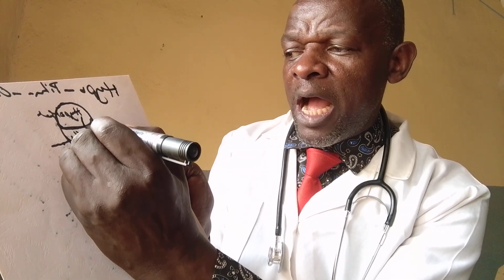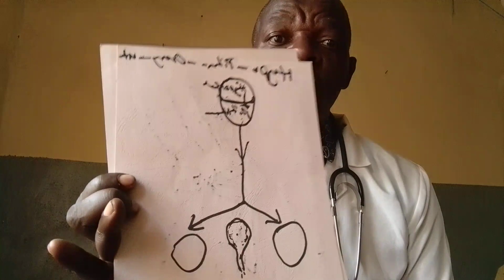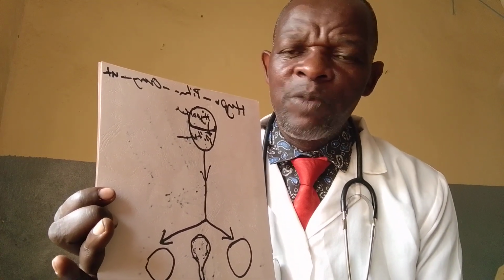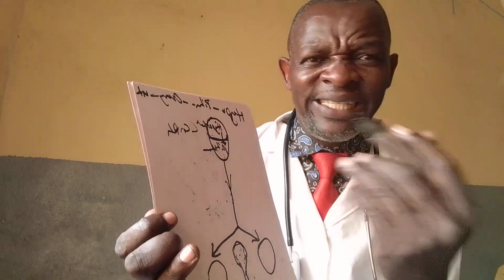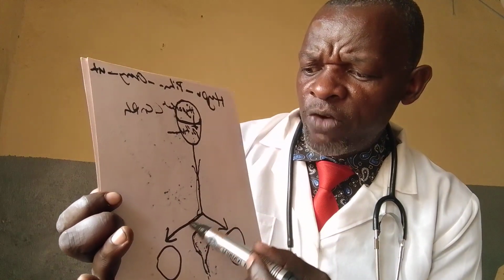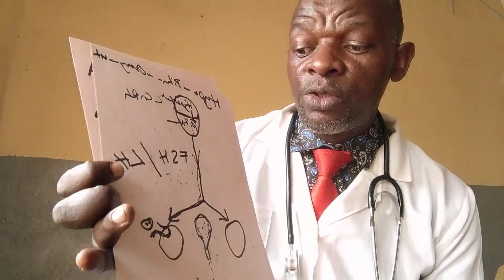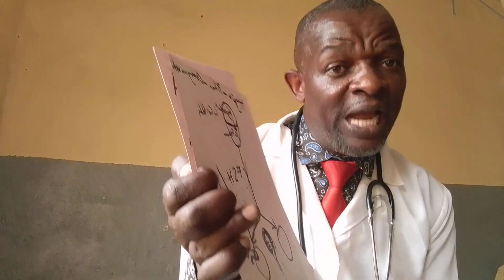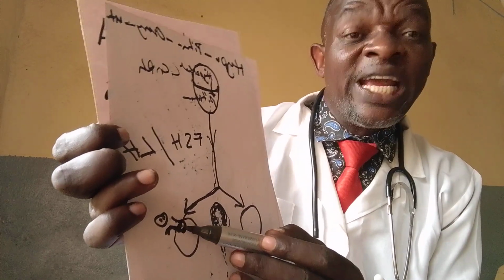Ovulation and Menstrual Cycle Basics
The menstrual cycle is a natural process. It is a complex cycle controlled by female hormones that cause regular bleeding (periods). The menstrual cycle has four phases: menstruation, the follicular phase, ovulation and the luteal phase. Some women may experience menstrual problems (e.g. heavy bleeding).